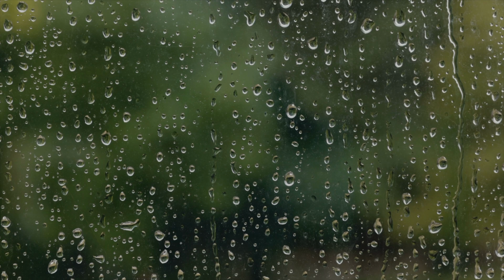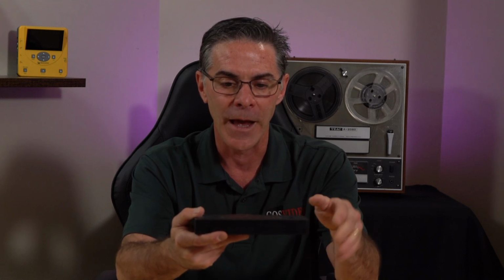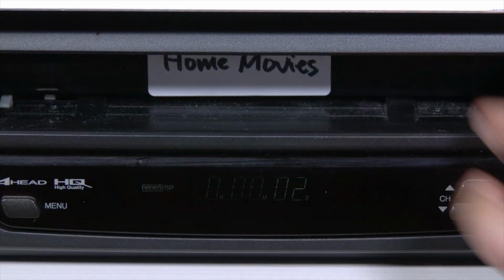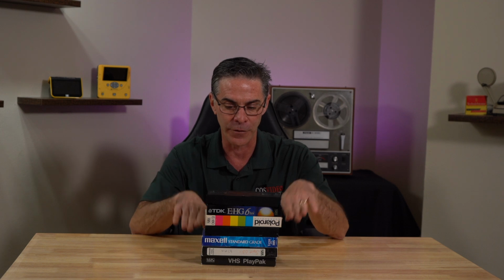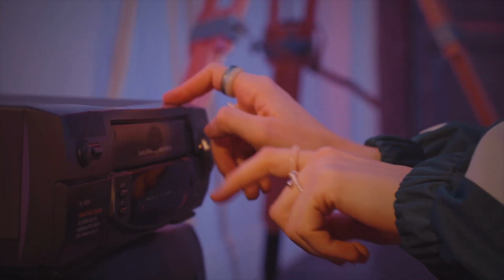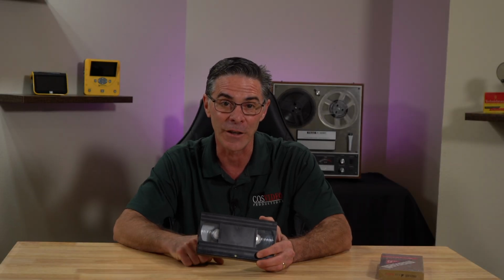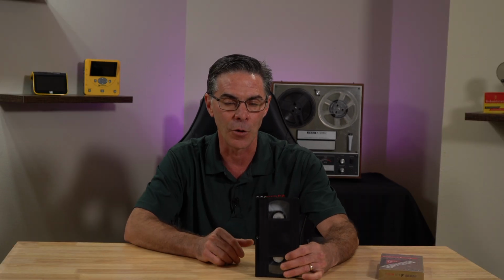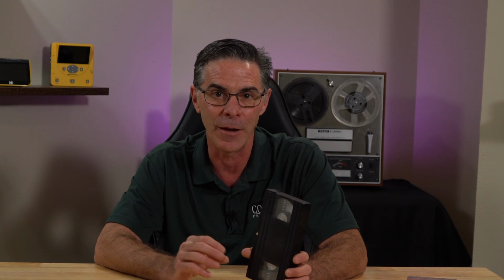Why Your VHS Tapes Are Deteriorating And How To Stop It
Mark Tachna AKA The Media Nerd explains in the video, why and how VHS tapes deteriorate over time and how to stop it. He goes over the science, the storage, the solution and what you can do right now to save your family movies.

If you would like to contact Mark for his media transfer services, you may contact him at:

If you like this channel, check out the other channels produced by Colorado Springs Video!